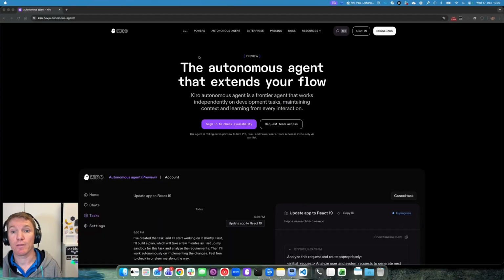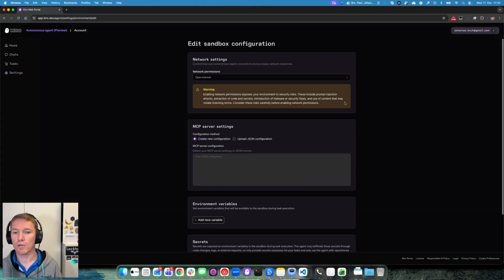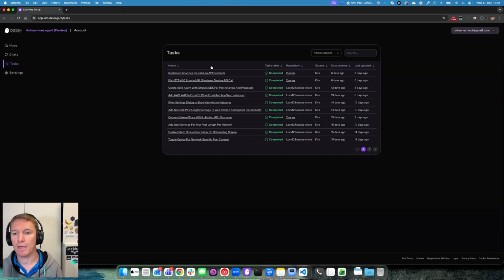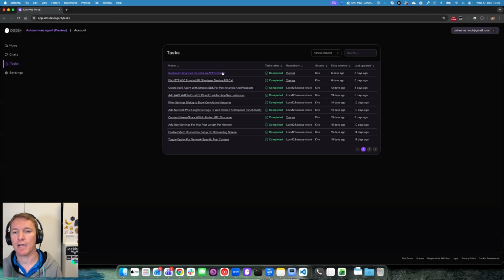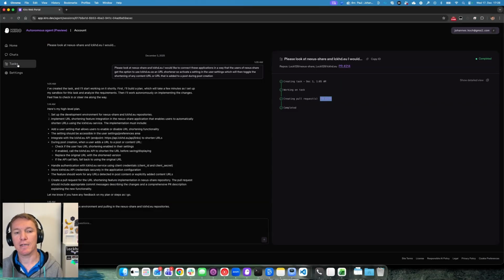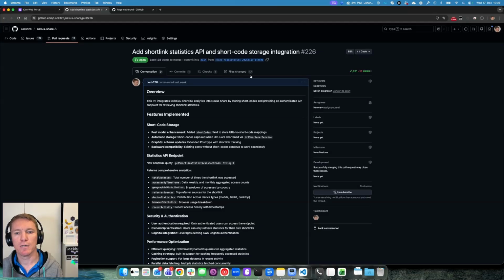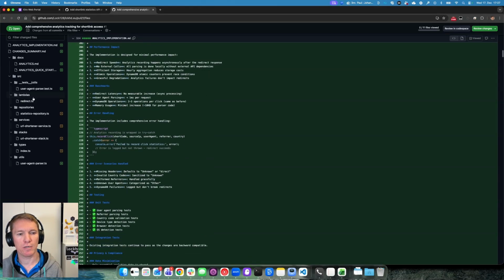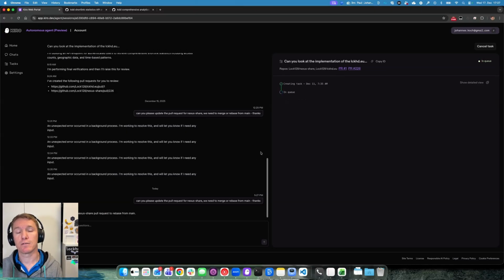The Future of Coding? Meet the AWS Kiro Autonomous Agent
In this episode, we dive into the functionalities of the newly released Kiro Autonomous Agent by AWS. Watch as I demonstrate how this agent can code on your behalf, even while you're sleeping. We'll explore how to set up the agent, connect it to your GitHub repositories, and utilize its ability to perform tasks and generate pull requests. I'll also share my experience and feedback, including some minor glitches I encountered. This tool is a promising way to automate coding tasks, allowing you to focus on other activities.

00:00 Introduction to Kiro Autonomous Agent
00:20 Setting Up and Interacting with the Agent
01:20 Exploring Repository Interactions
02:11 Agent's Memory and Task Execution
02:34 Real-World Application and Feedback
04:25 Conclusion and Viewer Engagement